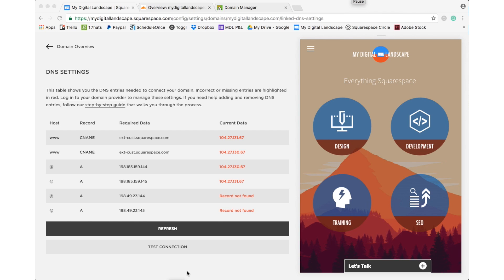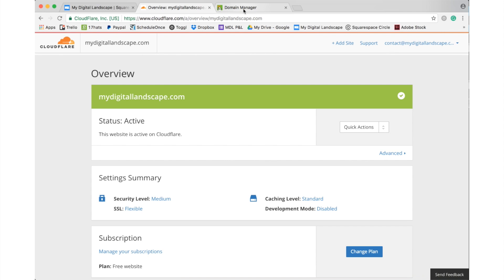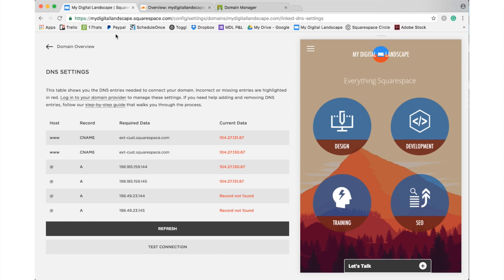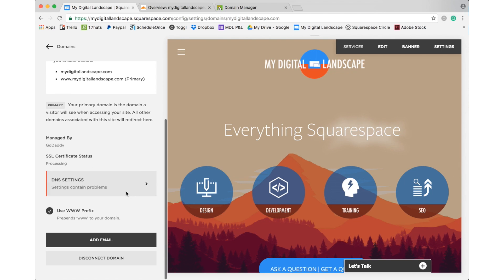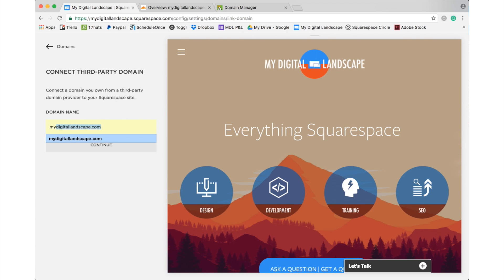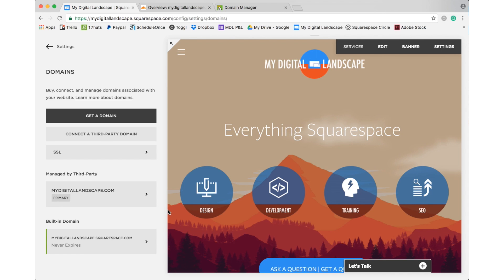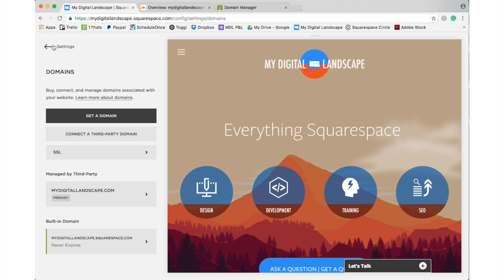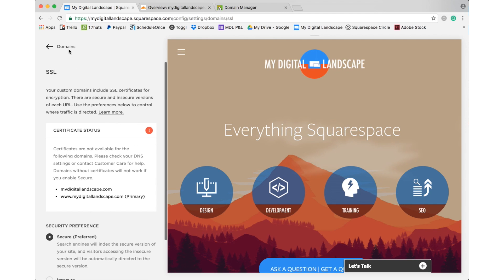Squarespace and SSL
Squarespace offers free SSL certificates for all Squarespace Domains and third-party domains connected to a site. With SSL enabled automatically, your visitors can access a constant, secure connection on every page of your site. Through SSL, your visitors see a lock icon next to your URL in the browser, showing that their information is safe.

What is SSL?

Secure Sockets Layer, or SSL, is a technology that secures the connection between your browser and the website you’re visiting. To verify that SSL is protecting a page, look for a URL beginning instead of and a green, closed padlock icon. This allows visitors to navigate the website and submit information through a secure connection.

SSL provides three important security benefits:

Privacy: Encrypts the connection between the browser and web server and securely transmits information (like login credentials) to prevent unauthorized parties from eavesdropping.
Data integrity: Prevents unauthorized parties from altering data during transmission (like during a Form Block submission).
Authentication: Protects against impersonation by requiring web server proof of identity.
Enabling SSL may also help more visitors find your site. In 2014, Google announced that SSL-secured websites would potentially enjoy a rankings boost in their search results.

How Squarespace uses SSL

If you have custom domains linked to your Squarespace site, we automatically generate an SSL certificate for your site. This allows visitors to view your site over an HTTPS connection. This is automatically included for Squarespace Domains and third-party domains.

If you’re using a third-party domain, ensure that it’s correctly connected to your site to allow a secure SSL connection. Specifically, confirm that you’re using our required CNAME records and A records.

When your site loads with SSL protection enabled, you’ll see a lock icon and https:// next to the URL in the browser bar